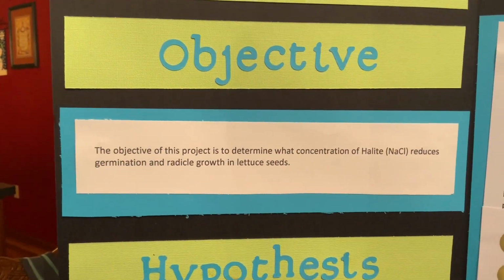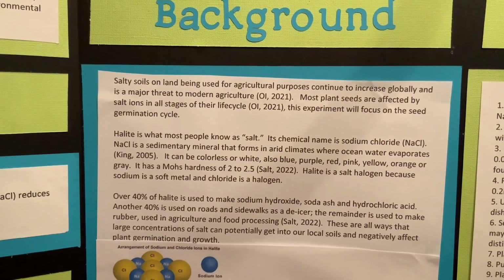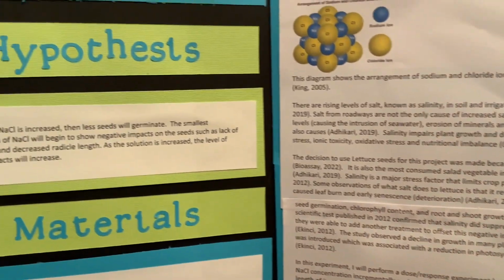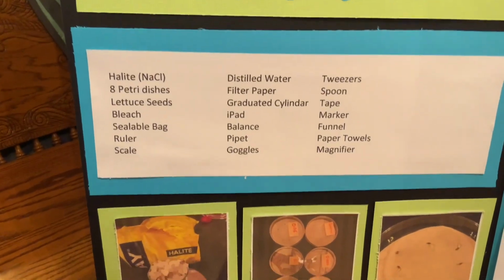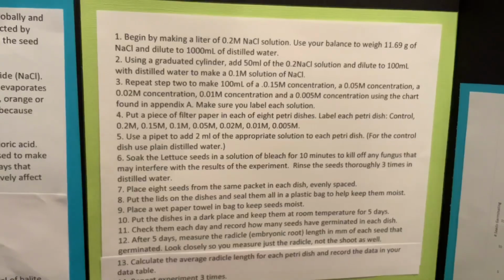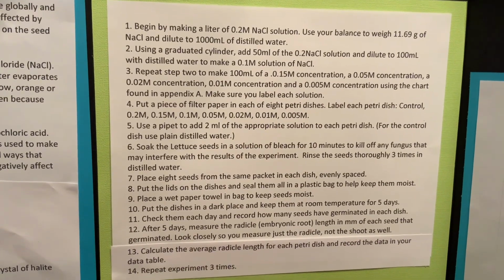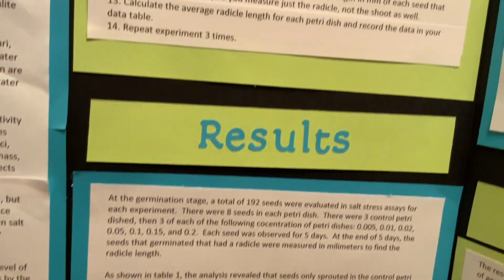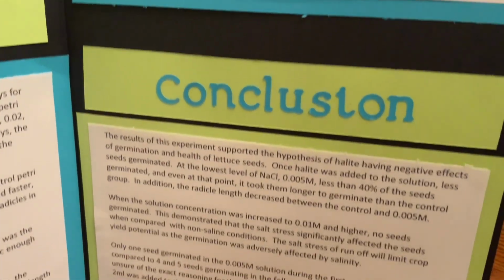SR-ENVR-010 Lett-uce Not Be Salty